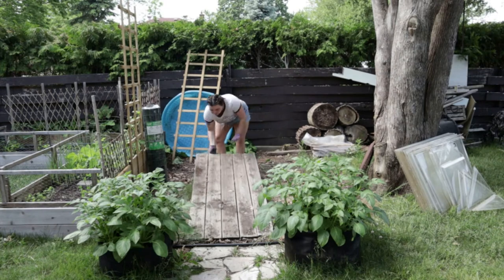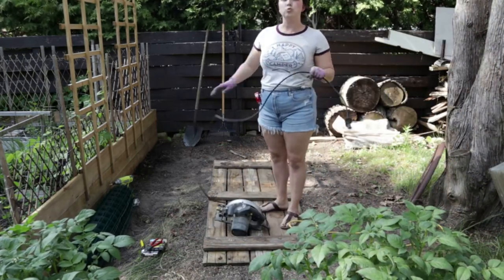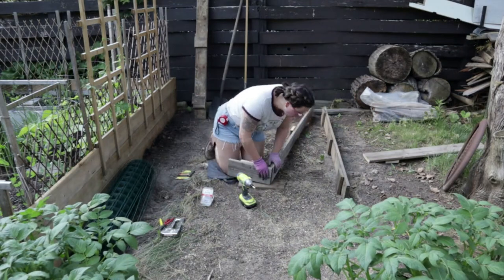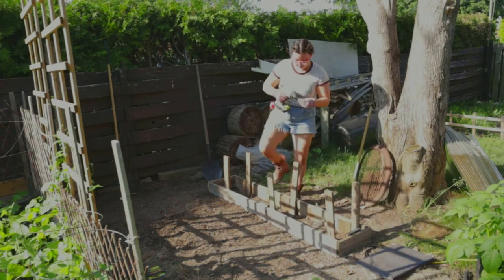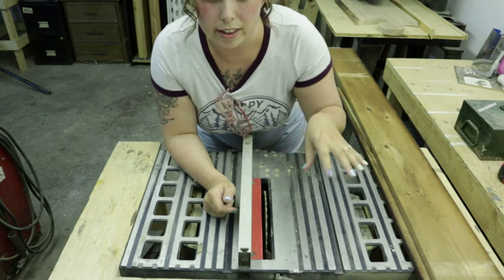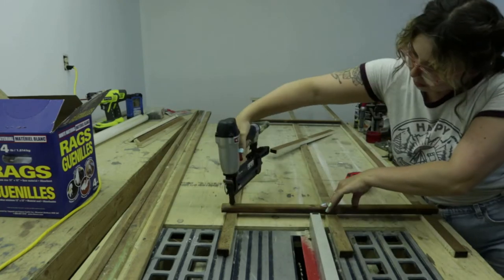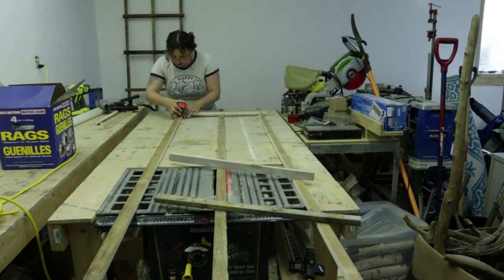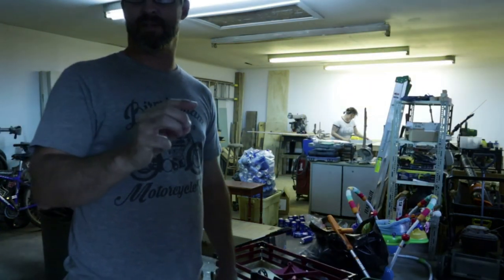how to build a garden archway | budget friendly DIY raised garden bed | cheap and easy trellis build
Ever since I can remember I have dreamed about a beautiful rustic yet elegant space in my yard for gardening, and by the grace of God I have stumbled upon my dream backyard. Now with some creativity, some elbow grease and a lot of pinteresting I have the chance to rework this space into the greenhouse I never thought I'd be lucky enough to have! Last week we tore down our old greenhouse in preparation for the new greenhouse, but we wont be getting to that until the fall. For now, I decided to build a budget friendly DIY raised garden bed for some extra bean space! I'm going to show you how to build a cheap and easy trellis, and bring it all together with a garden archway. The result is so cute, and I can't wait to bring you an update once the whole thing is covered in greenery.

Hey guys, how's it going? I'm Grace of Goodness Gracious and this is my description box! I am a Christian, a wife, a mother and a DIYer. I have a never ending list of ideas for builds, renovations, and all things Home and Garden. My husband Kevin has been telling me for years that I should start a YouTube channel as a creative outlet and film my many DIY projects. I finally listened to him. Thank you so much for supporting my channel and helping me to be fearless.